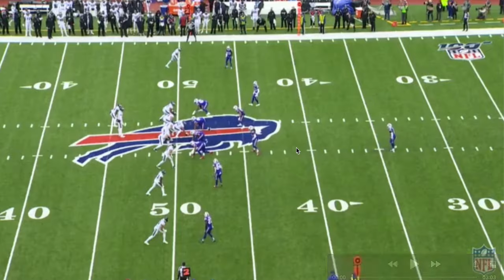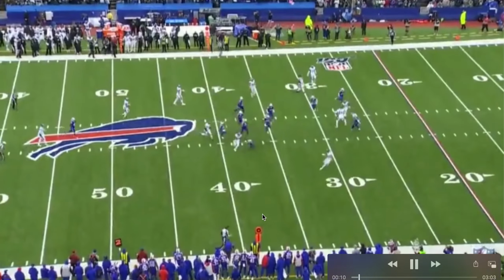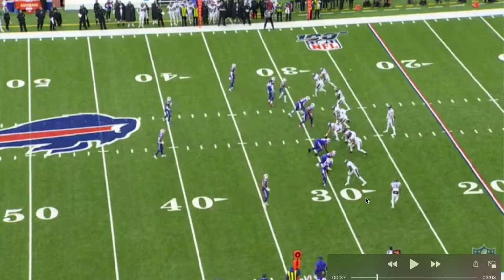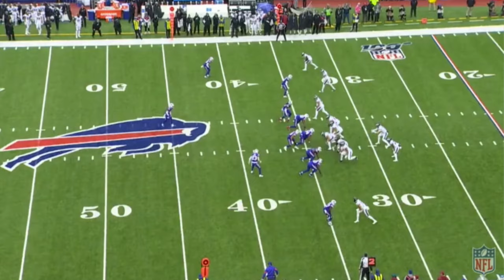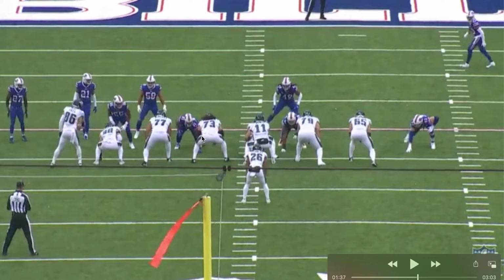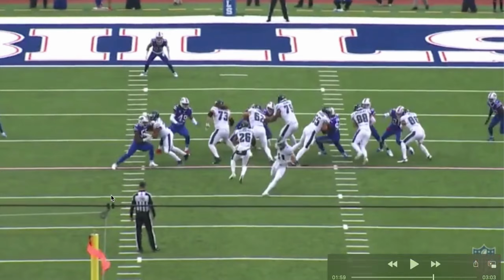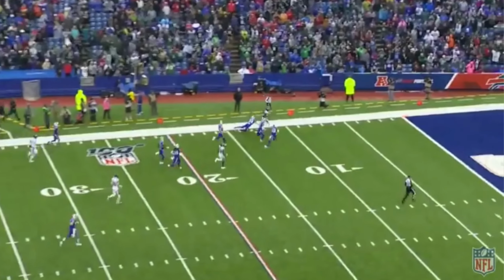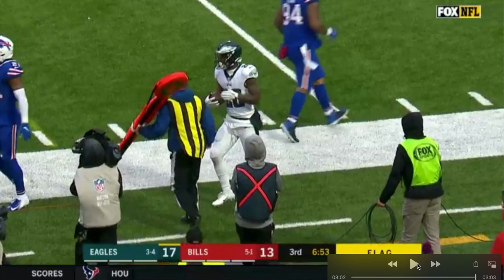2019 Week 8 (PHI @ BUF) Miles Sanders Breakdown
A breakdown of all of Miles Sanders touches from week 8 and some talk about how he has progressed as a runner since week 1